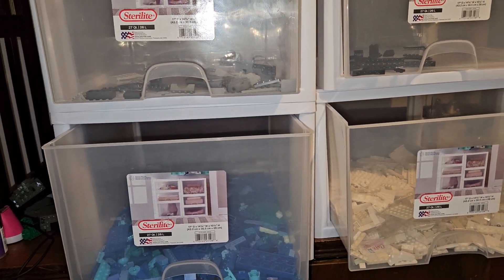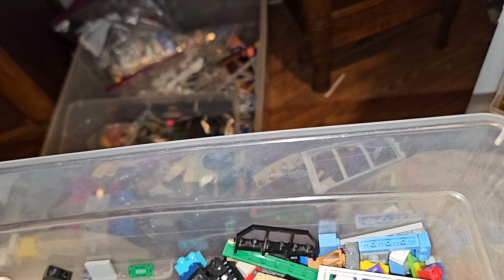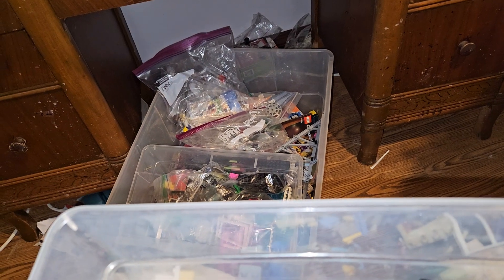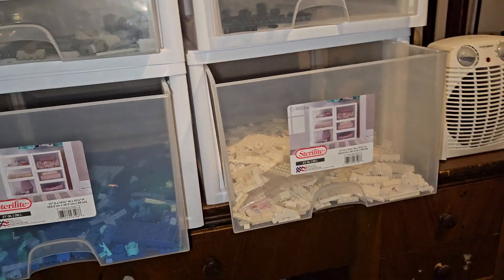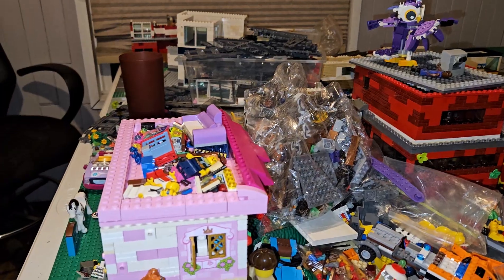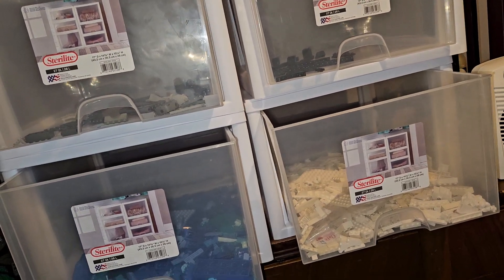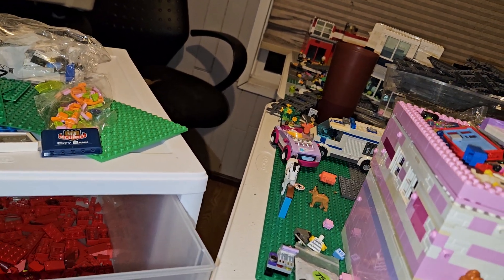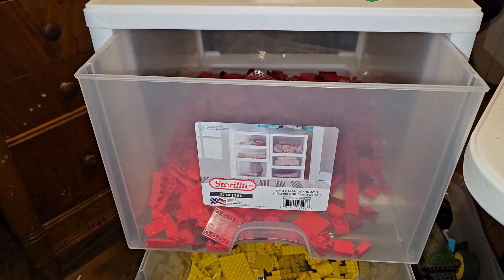Lego City Build: Sorting Lego Continues!(3/5/24)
before the build can continue,

we sort the decades of lego I've accumulated!